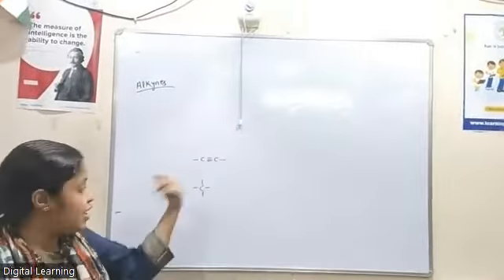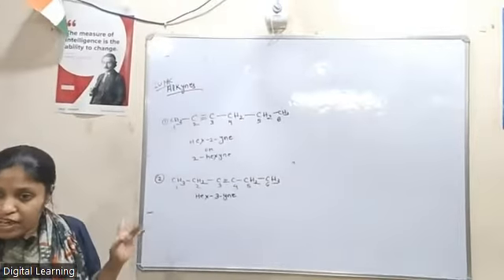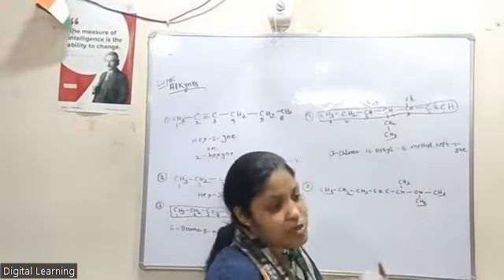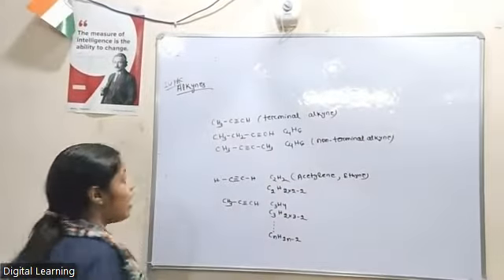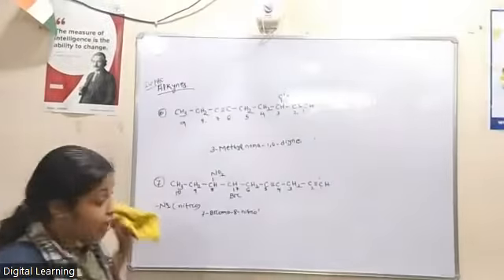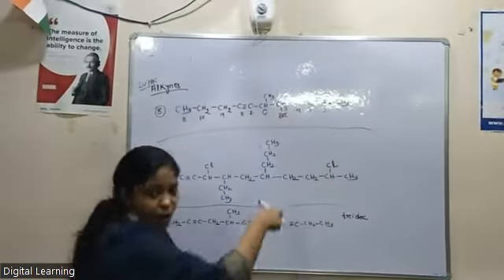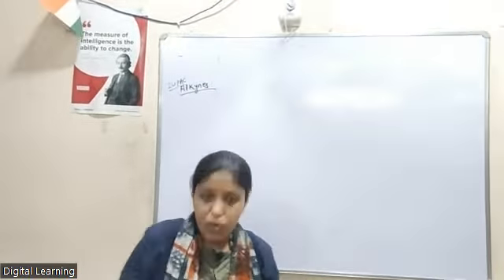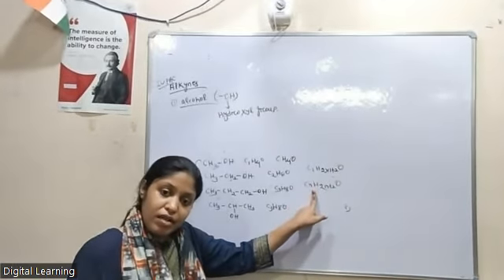CHEMISTRY IUPAC NAMING CONVENTION